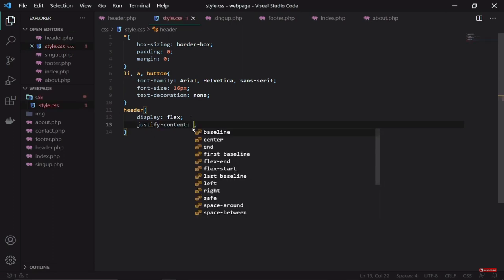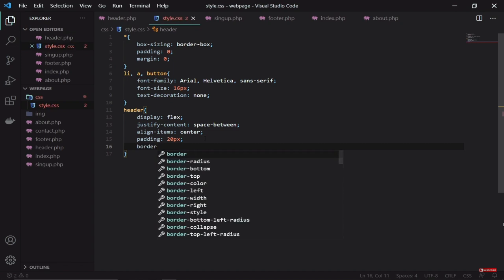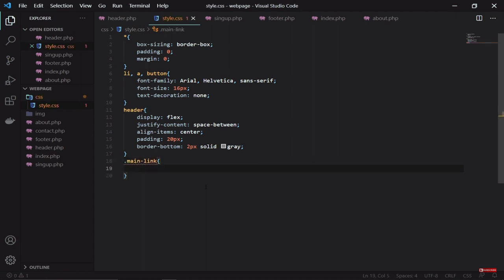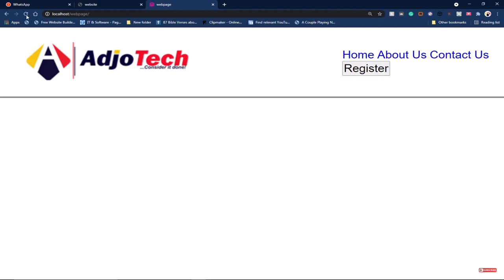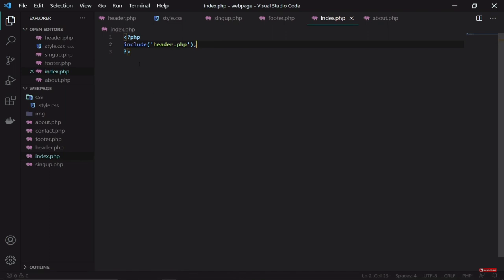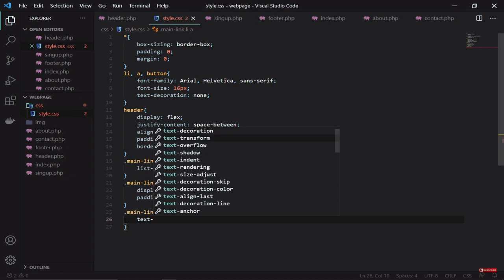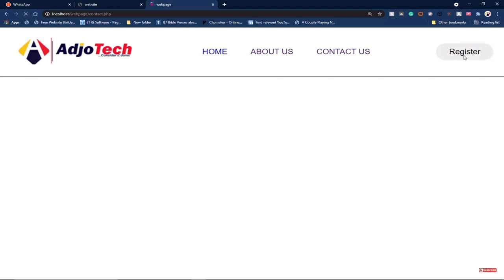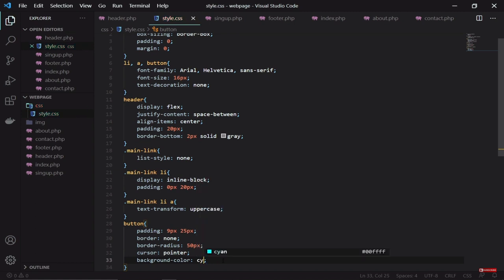How to make a website using html and CSS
Ceiven code academy ! come and see, we will teach you programming as simple as ABC.
Our coding courses will give you a full introduction into all of the core concepts in Programming.
we start always from beginners level and gradually moved to advance.
Follow along with the videos and you'll will learn to code everything about
HTML
css
php
javascript
python and more

Check all his programming courses. subscribe and hit the notification button so that as soon as he drops any video tutorial on Programming you will be the first to get it.

PHPs
JavaScript,

Check out ceiven YouTube channel for more programming courses:
 UC44iOY61mQ10DboFJE3JIUw 🐦